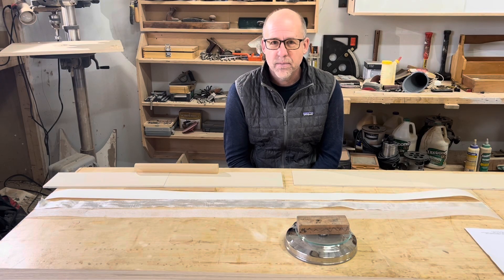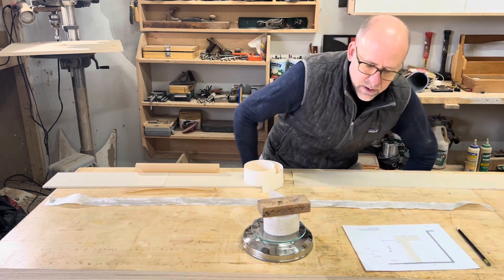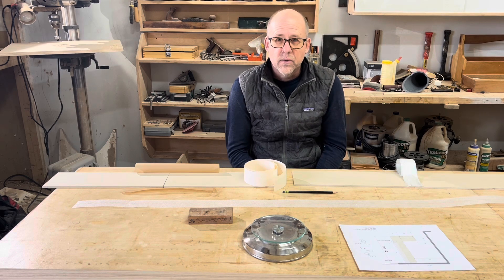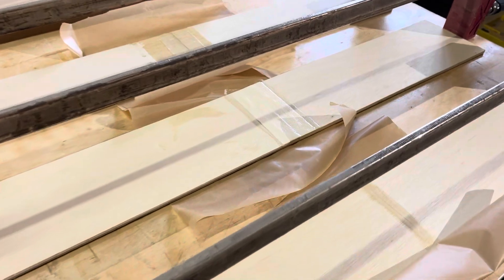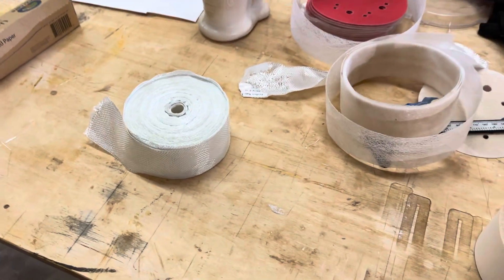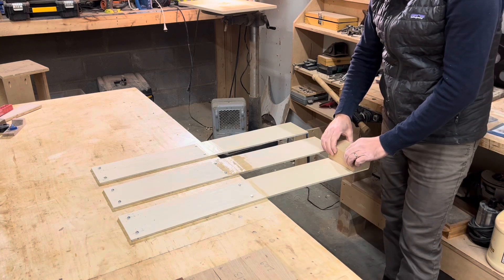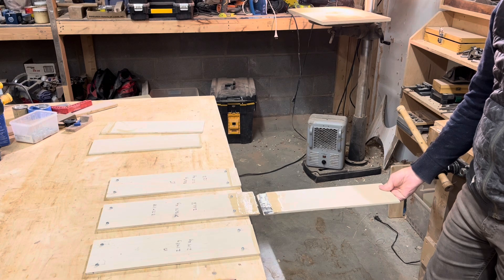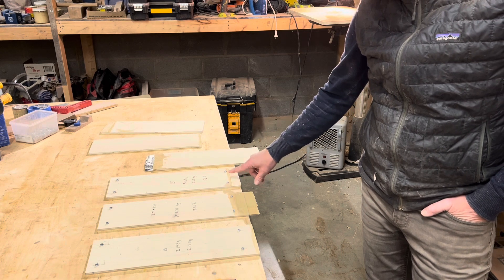Fiberglass tape vs paper tape strength test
In a previous test I used Fiba tape.  Now I use fiberglass cloth tape and get different results.